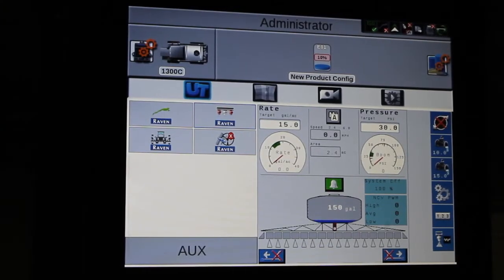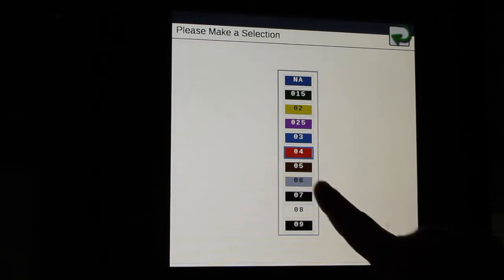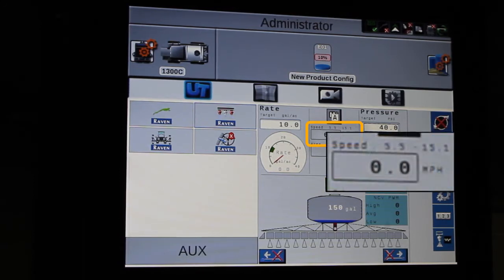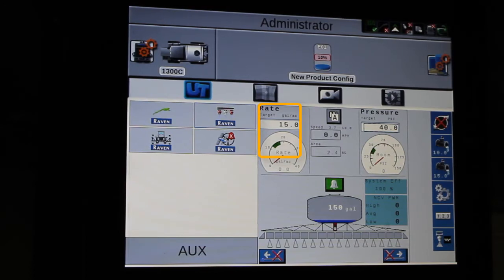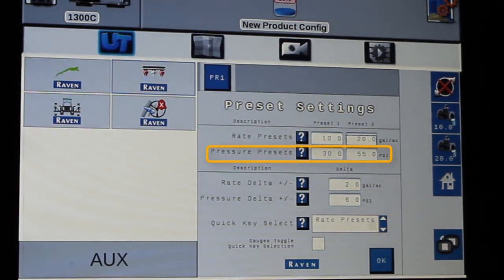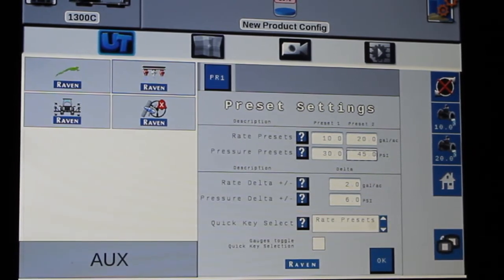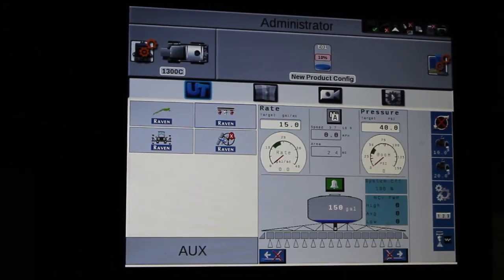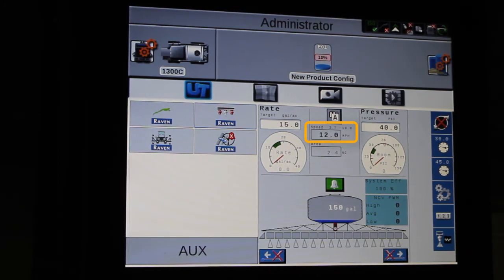Raven Operations: Raven Hawkeye Basic Setup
An overview of the Raven Hawkeye system and the setup needed for daily operation including nozzle, pressure and rate settings.